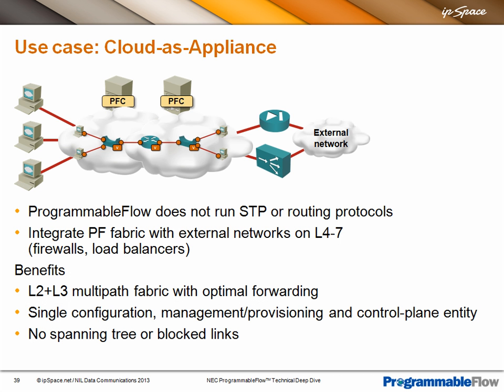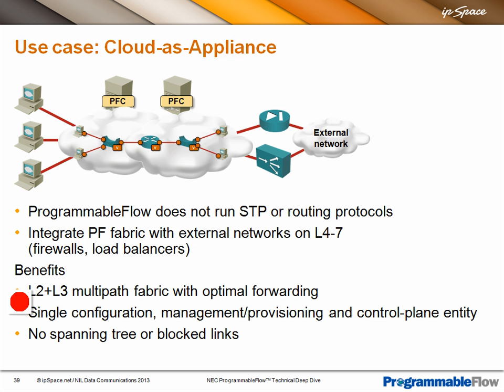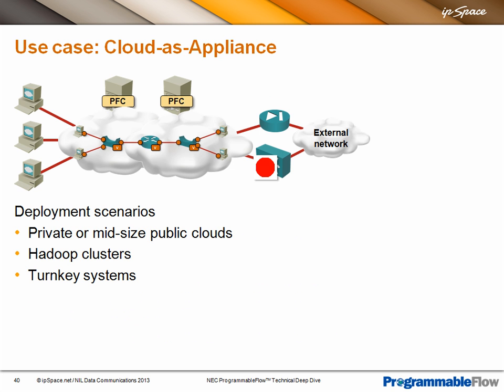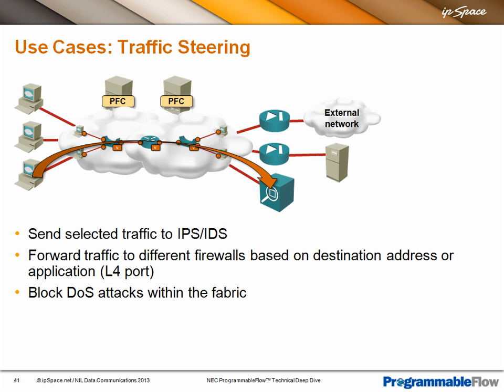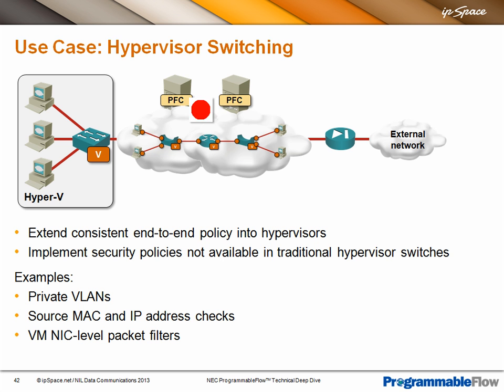ProgrammableFlow Typical Use Cases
This video describes typical ProgrammableFlow use cases